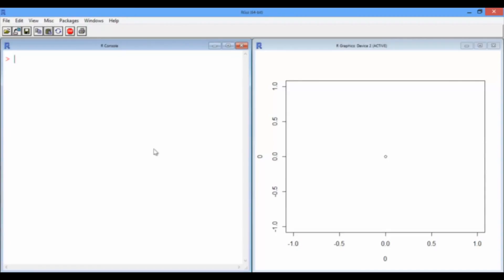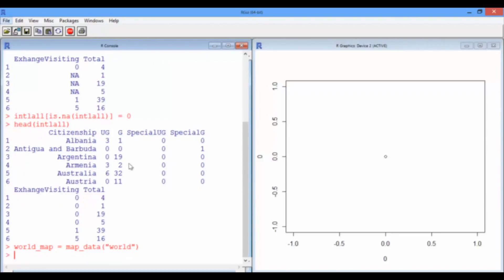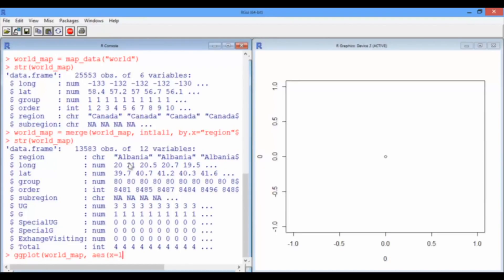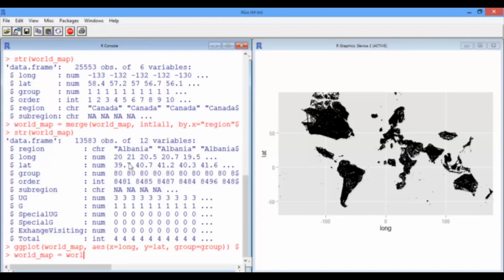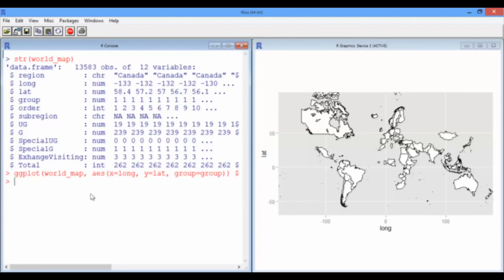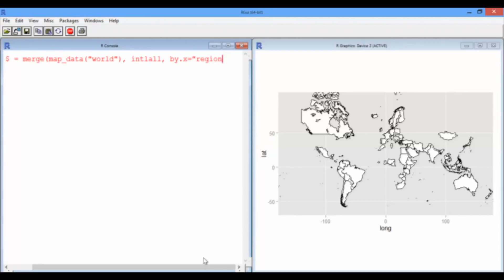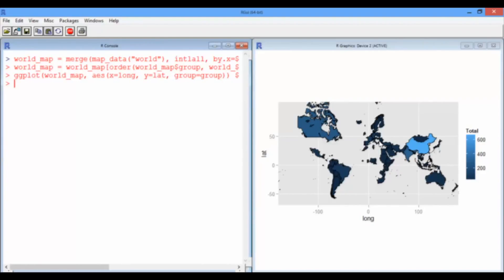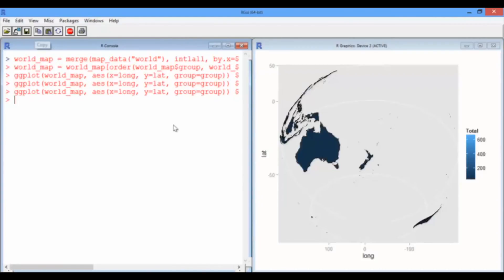7.4.6 R7. Visualization - Video 5: World Maps in R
How to plot our data onto a world map using ggplot in R.